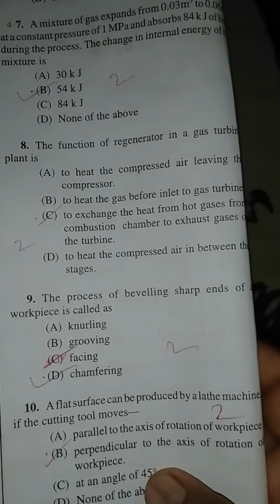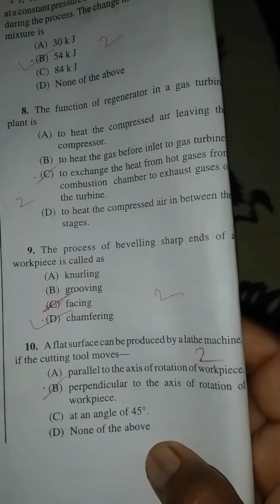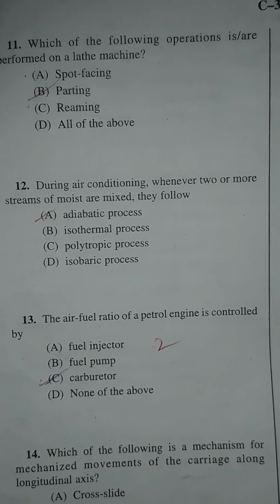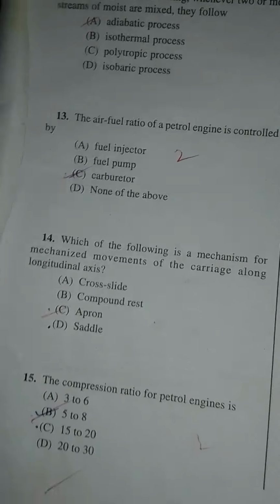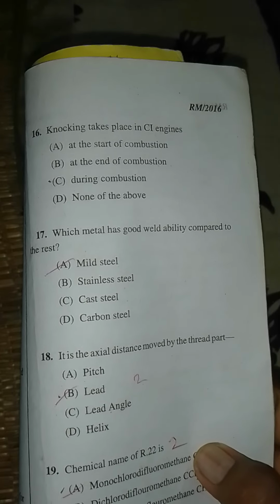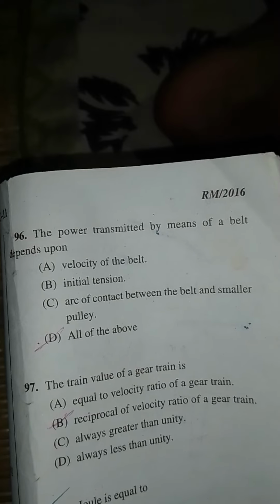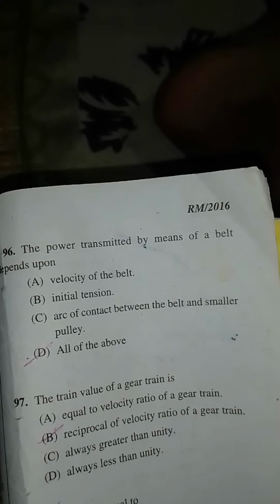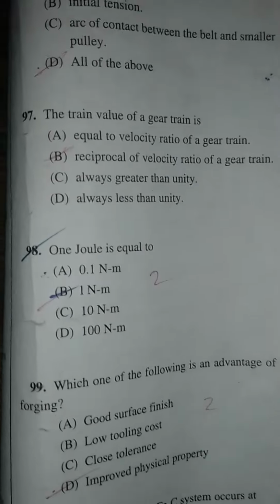PSC JE PREVIOUS YEAR QUESTION 2016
PSC JE MECHANICAL QUESTION PREVIOUS YEAR 2016